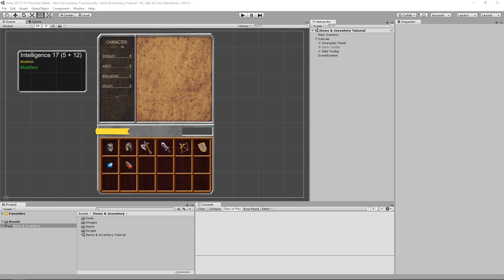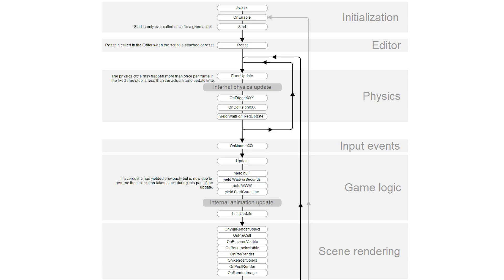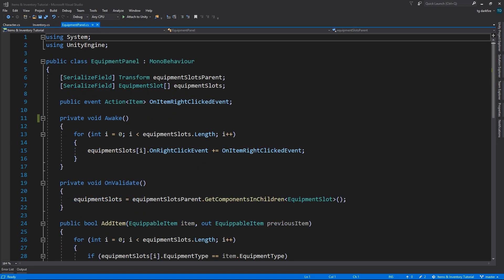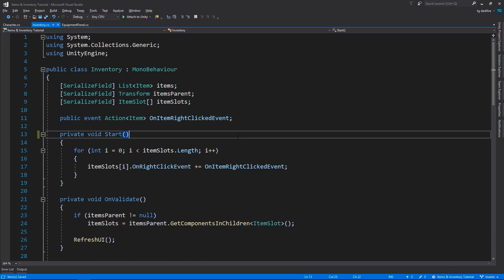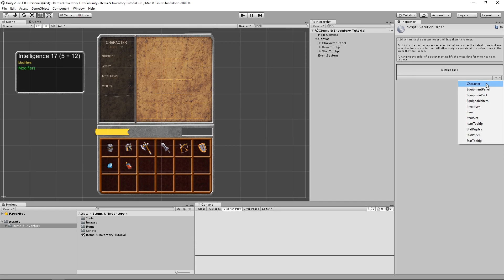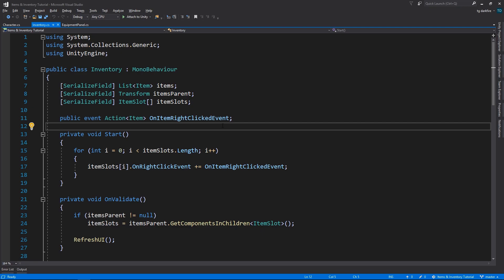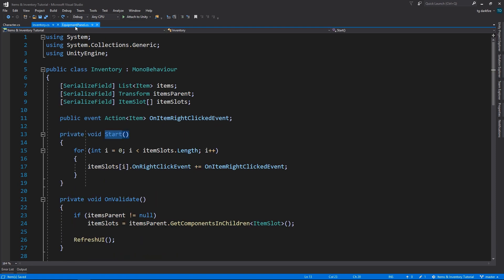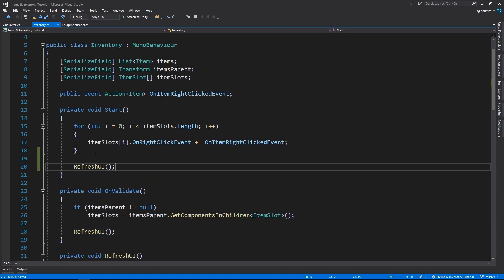Bug Fixes - Items & Inventory in Unity (pt.8)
We fix some bugs that have been pointed out by viewers along the series.
This is part 8 of our implementation of an inventory system and items in Unity.

✔ Unity Execution Order (scroll down for flowchart)

In this tutorial series we learn how to implement an inventory system and items in Unity, typical of an RPG: With items, tooltips, equipping items by right click or drag and drop and applying stats to your character.

We'll try to maintain a clean code architecture, with minimal dependencies between classes. The SOLID set of principles is a good thing to keep in mind.

Items are made using ScriptableObjects. Classes are linked together using C# events. And we'll learn the intricacies of Unity's UI components such as Layout Group, Layout Element, Content Size Fitter, Text, Image, and more.